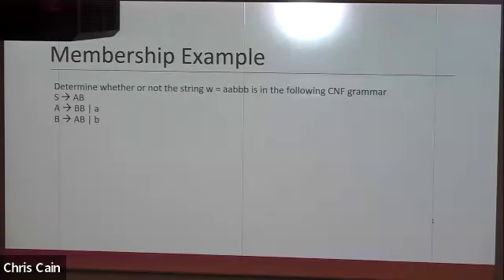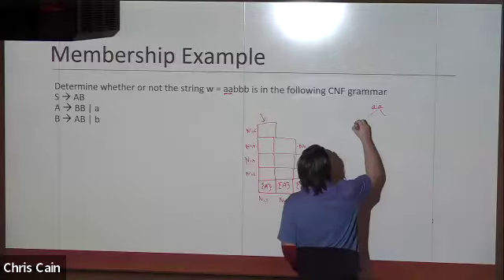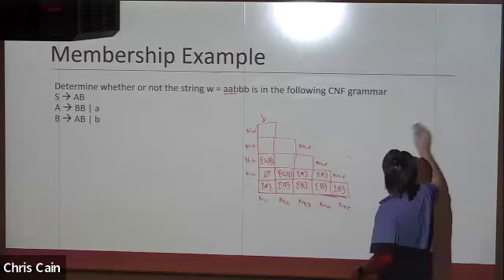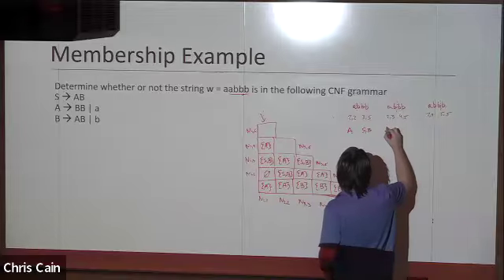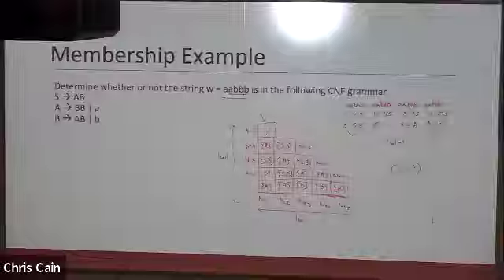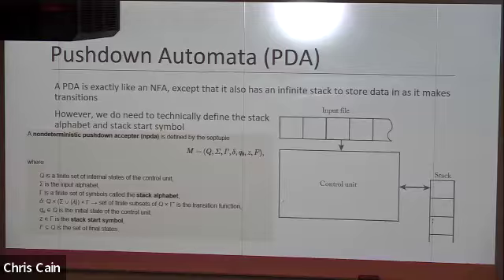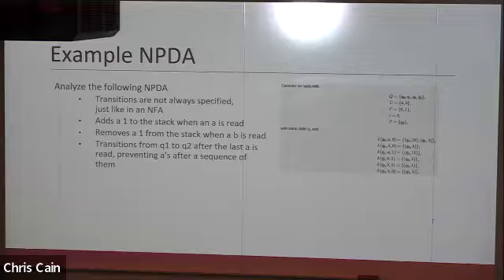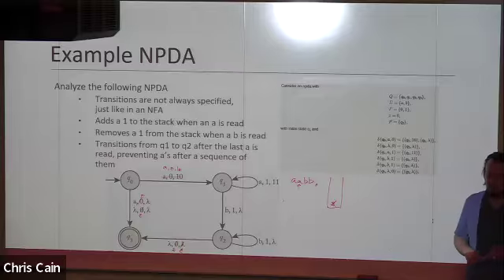CSCD 420 Oct 17 2025